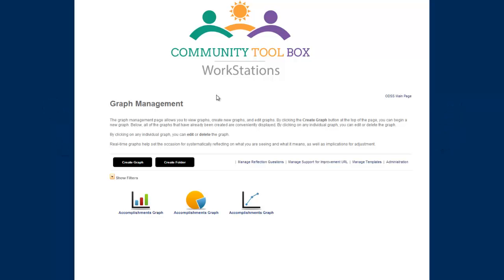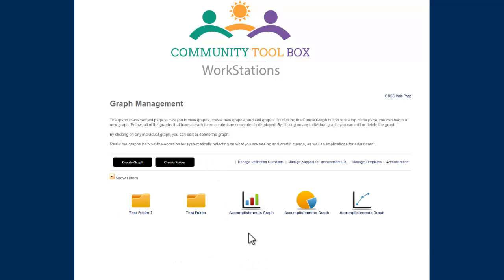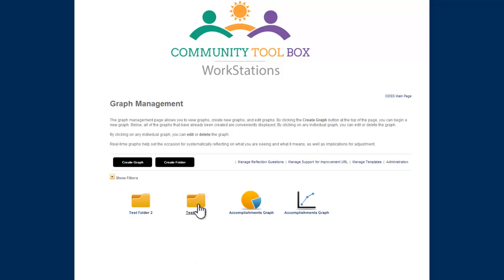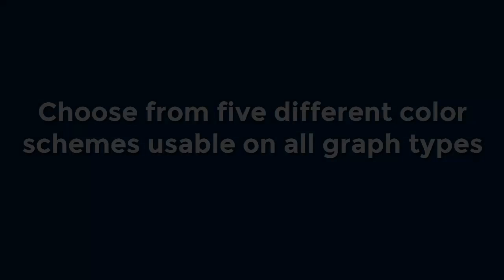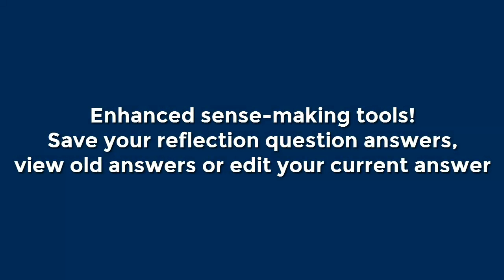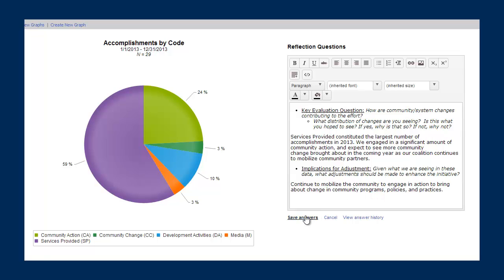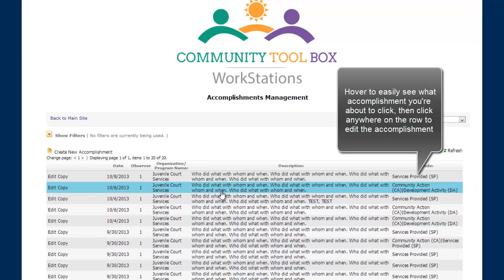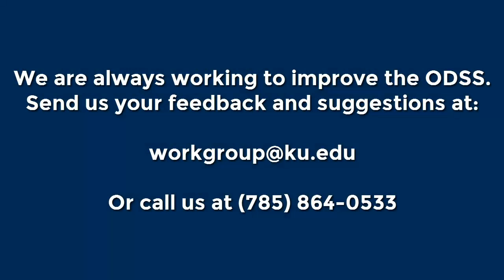ODSS Enhancements October 2013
Sharing some of our technology and development enhancements made recently.